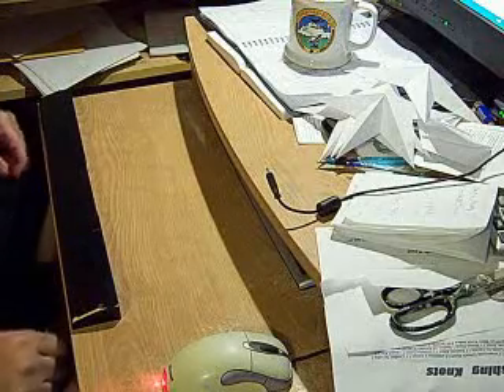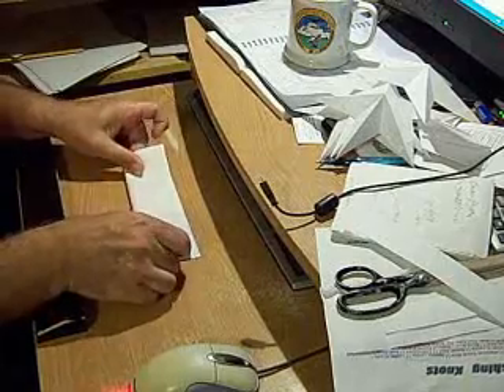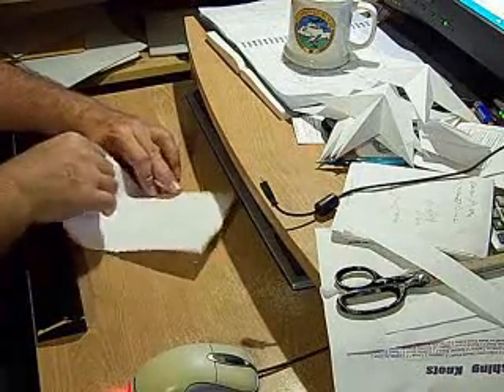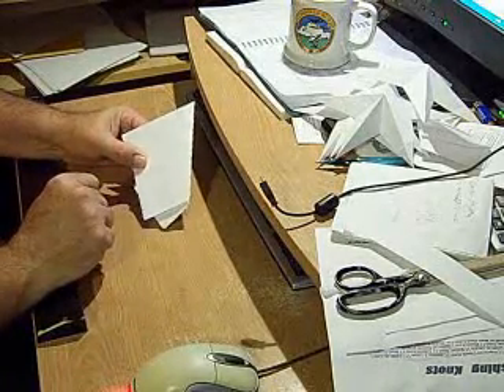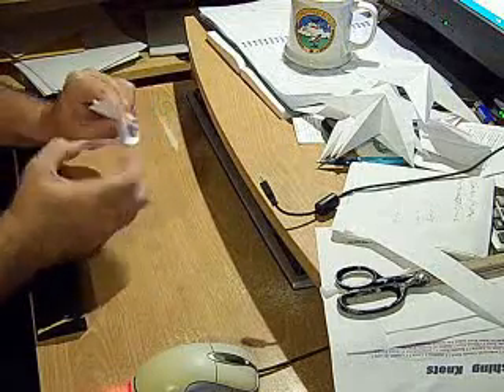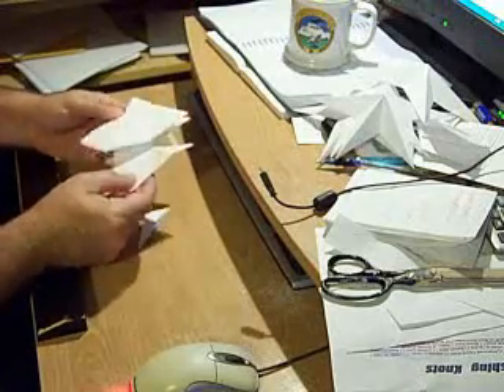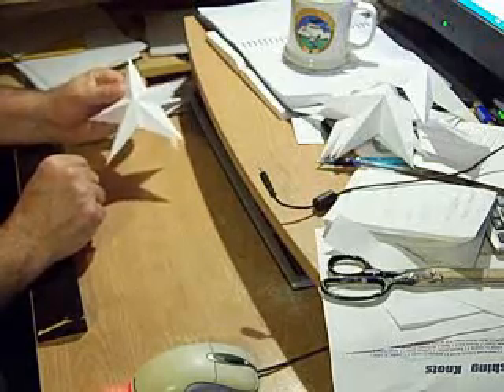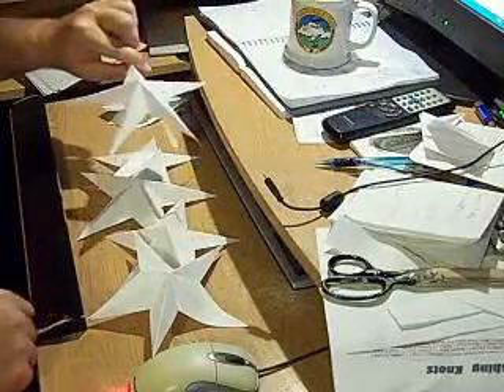Fourth of July Origami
A paper star for the 4th